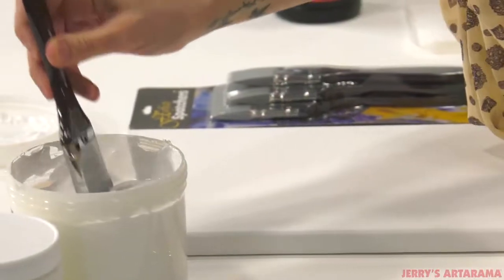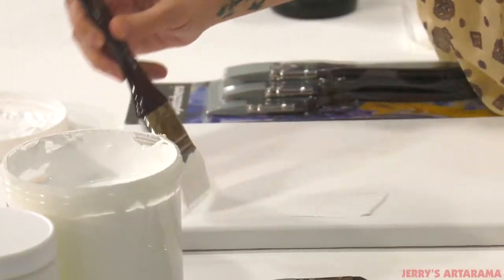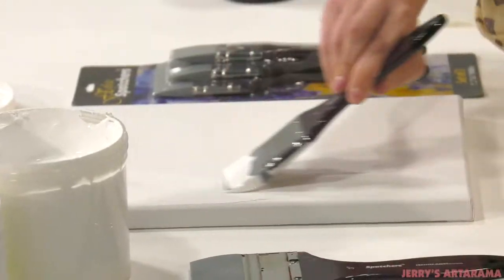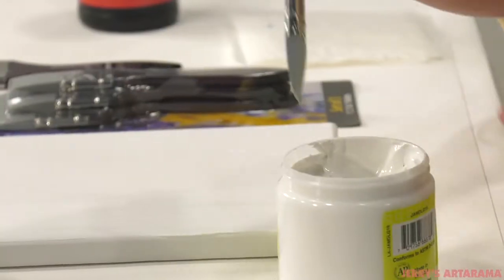Use FX Effects Spatcher Blades for Endless Applications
FX Effects Spatcher Blades, are the Original Spatcher created by Creative Mark. The silicone Spatcher blade provides a smooth laydown of color or medium while still being robust enough to spread and manipulate the thickest paints and mediums. The tapered edge provides crisp and exact strokes and allows for many creative techniques. Available in 1", 2", and 3" widths

Key Features:
High-quality silicone blade
Fine edge, tapered shape
Firm blade
Nickel-plated brass ferrules
Varnished wood paddle handles
Available in 1", 2", and 3" widths
Strong enough to push through thick paints
Easy to clean with soap and water or solvents
The blade will not absorb medium or paint